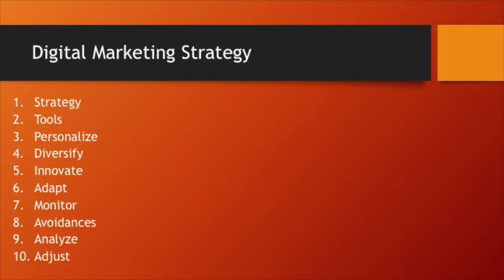Digital Marketing Strategy (Part 1)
What to consider for your Digital Marketing Strategy for your business